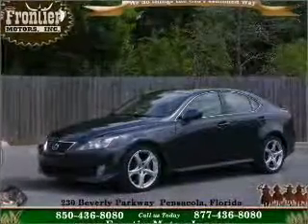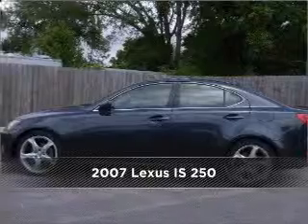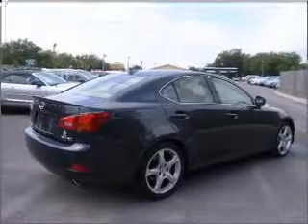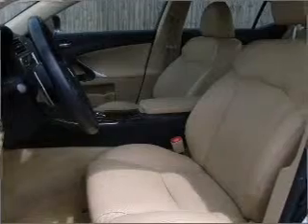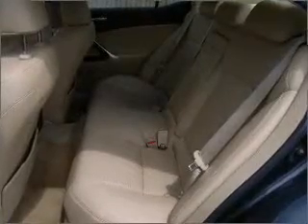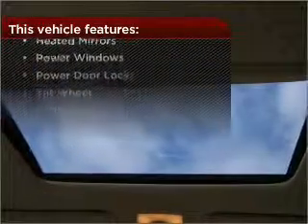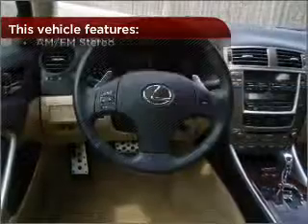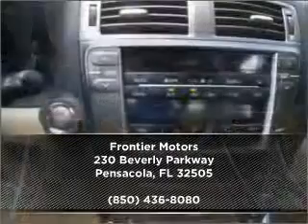2007 Lexus IS 250 in Pensacola, FL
Frontier Motors
2007 Lexus IS 250
6-Speed A/T
Mileage:75802